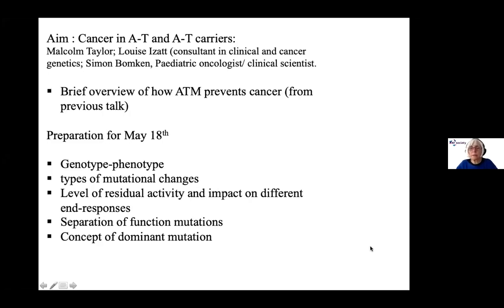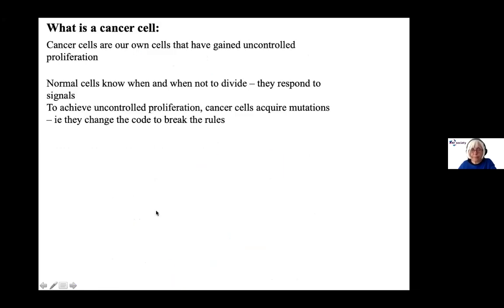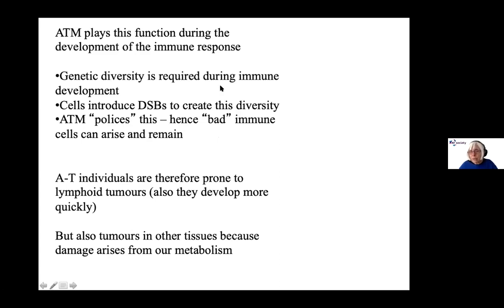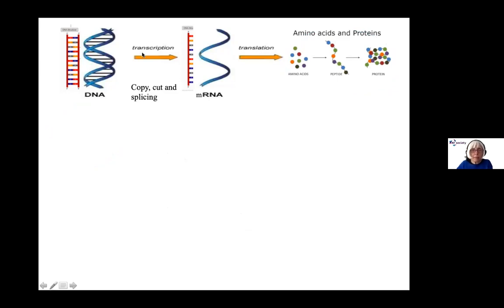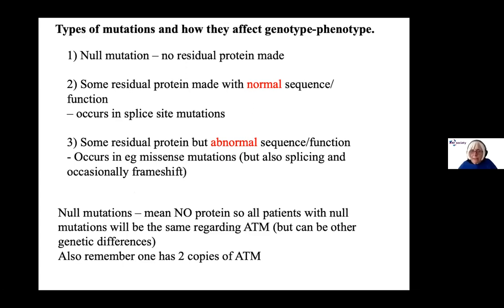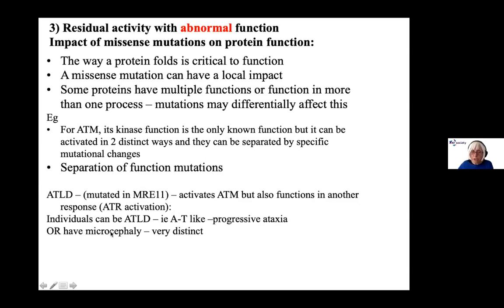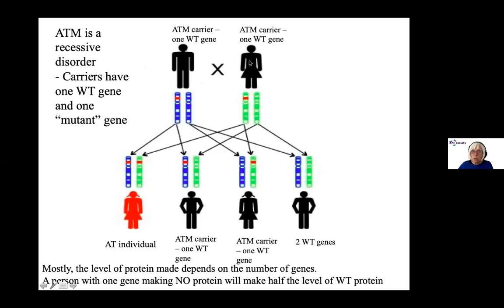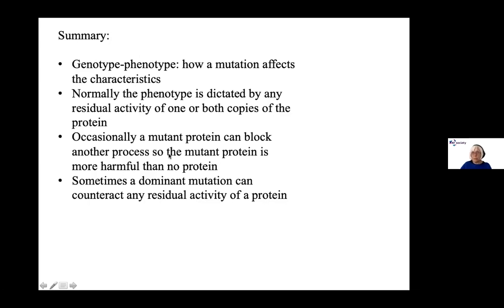Preliminary Cancer Talk with Professor Penny Jeggo